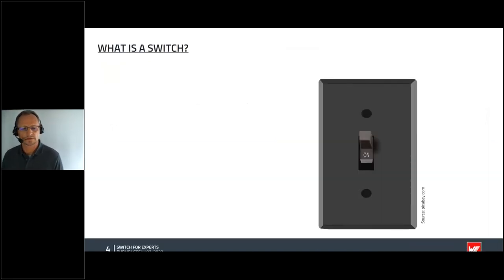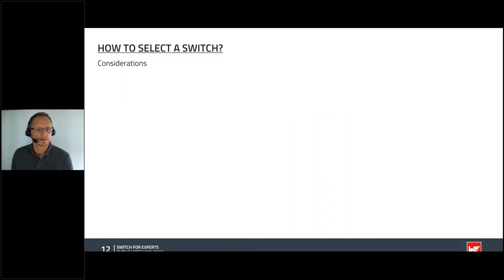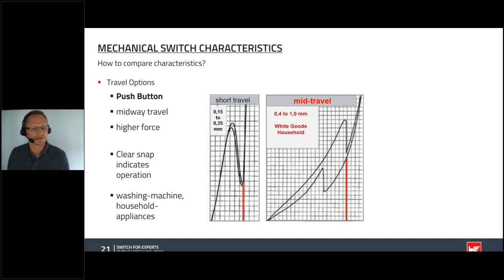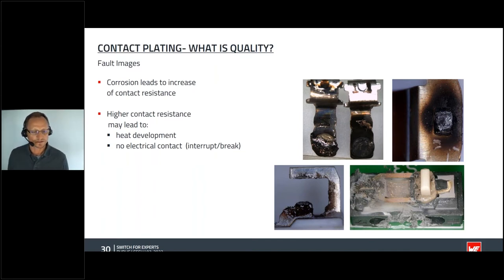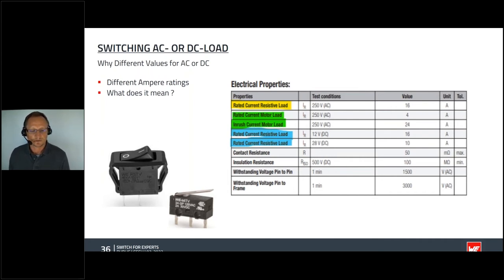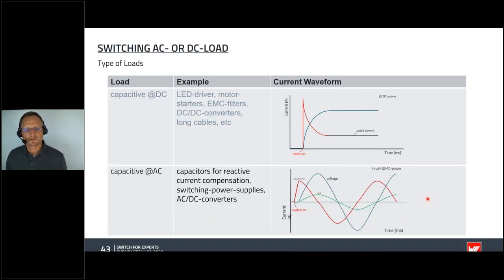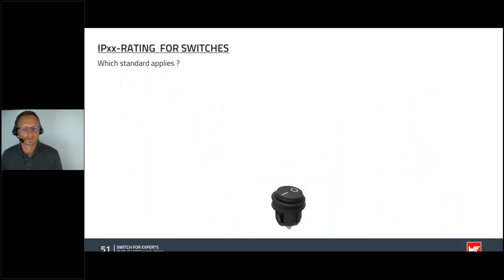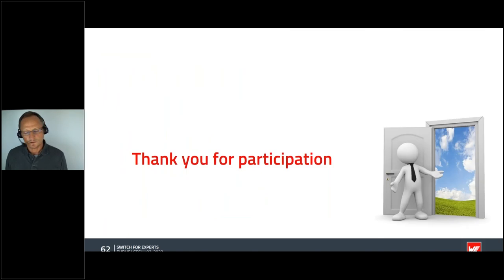Webinar: Switch for experts – how to choose a switch for your application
The goal is to raise your instincts and sensitivity of some details around switches, that might help you to choose weather you buy Switch A, or B or C - and make your product successfull, long lasting and worthy with it.

Find here links to products or technologies mentioned in the video:

SN015_Contact debounce circuit for switches.pdf

TimeStamps:

00:00 Introduction
01:50 Presentation
59:00 Questions and Answers